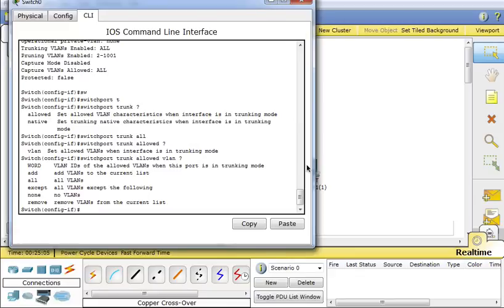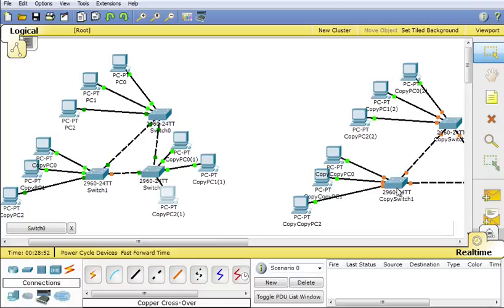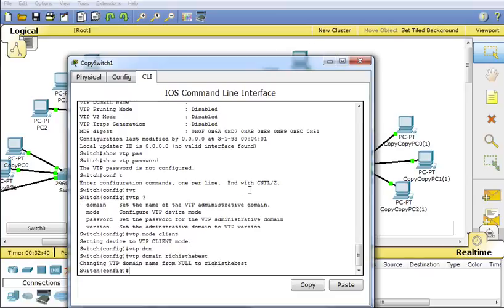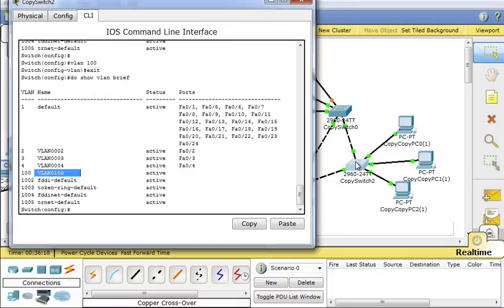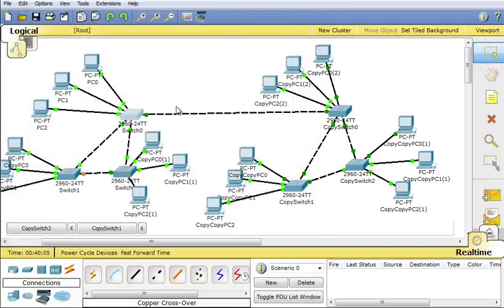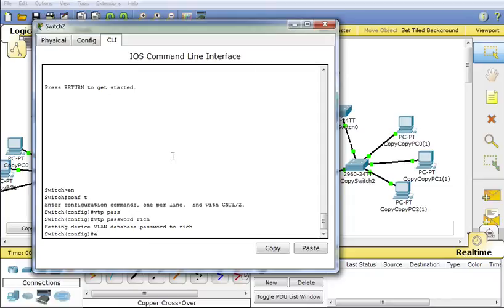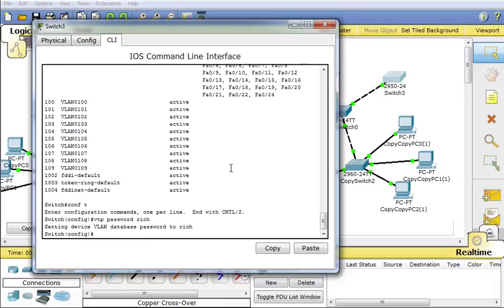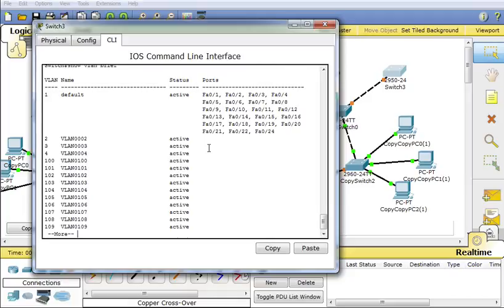CCNA: vlans, trunking and VTP part 2